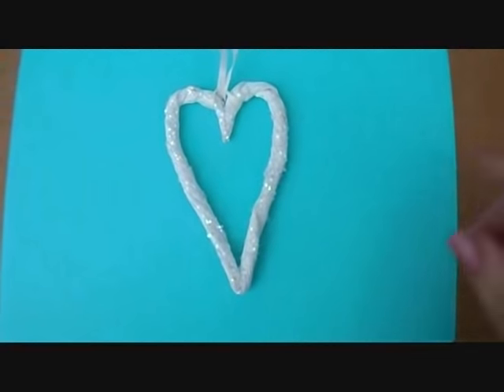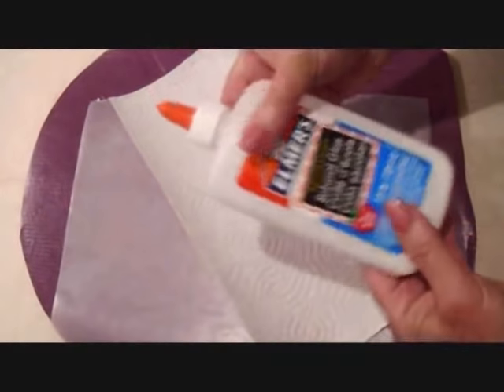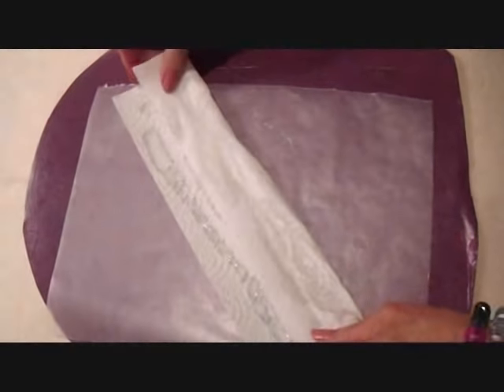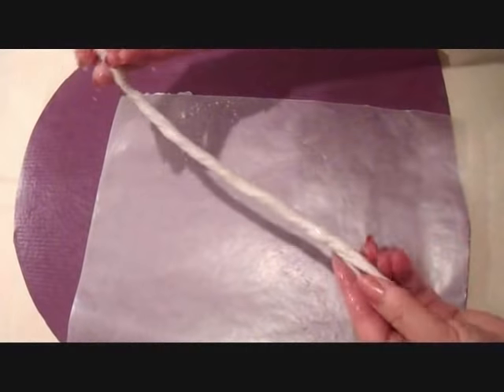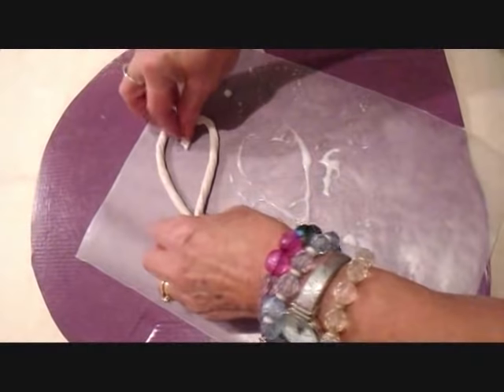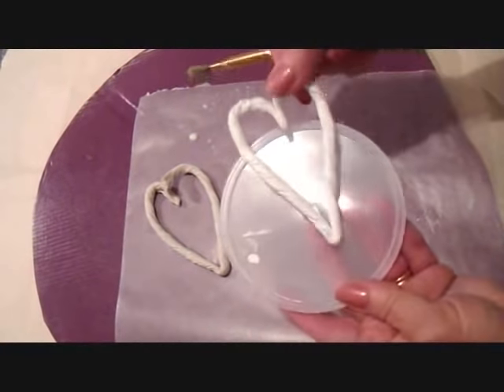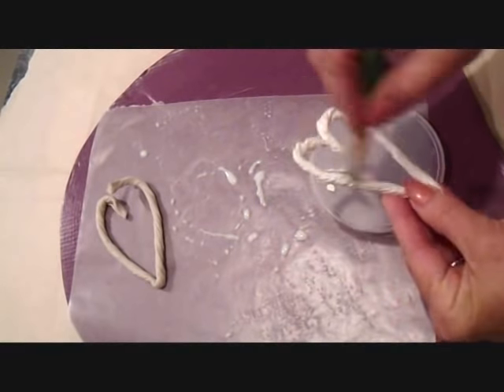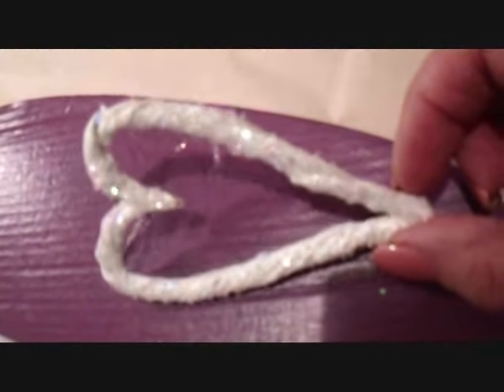DIY, CHRISTMAS ORNAMENTS, paper crafts, PAPER TOWEL HEART ORNAMENT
DIY, CHRISTMAS ORNAMENTS, paper crafts,  PAPER TOWEL, Heart Ornament, Papier mache,